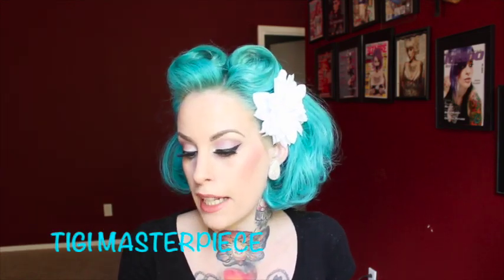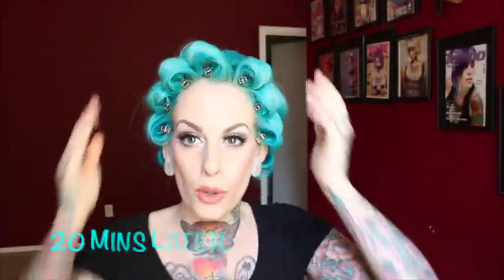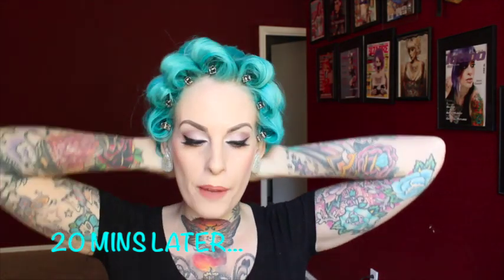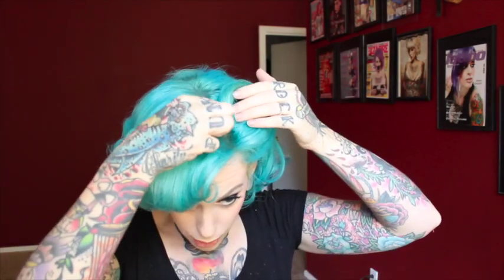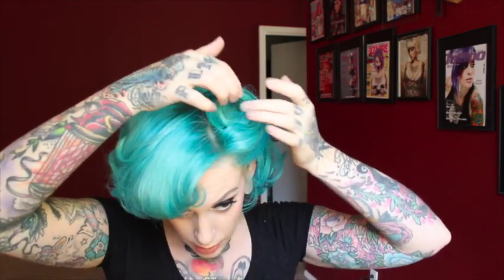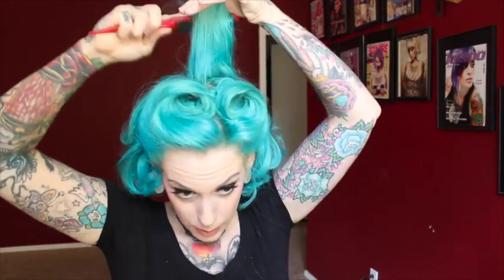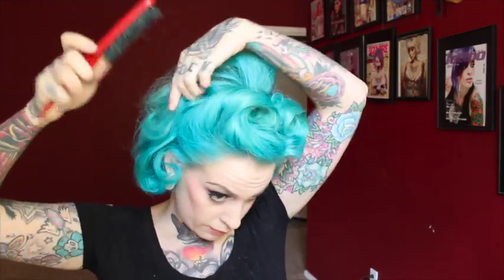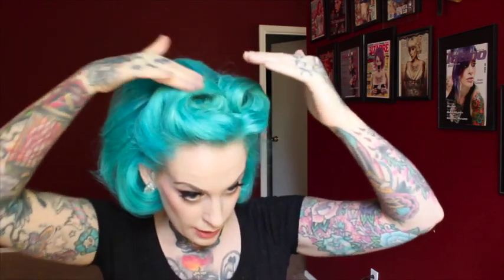Victory Roll Pinup Hair with Kandy K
Here's a Pinup Victory Roll Tutorial.
Check out my previous pin curl tutorial video for more detail on the prep.